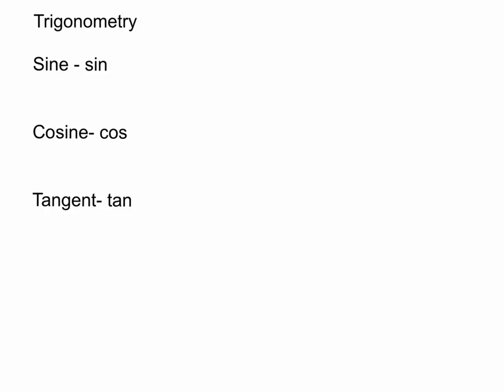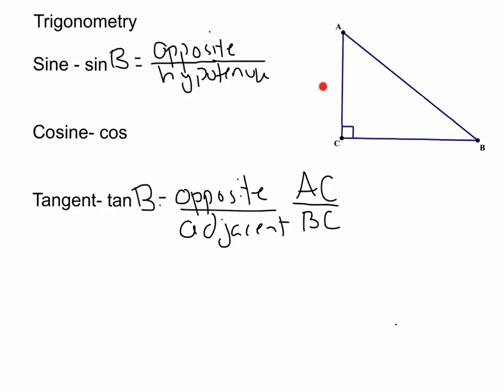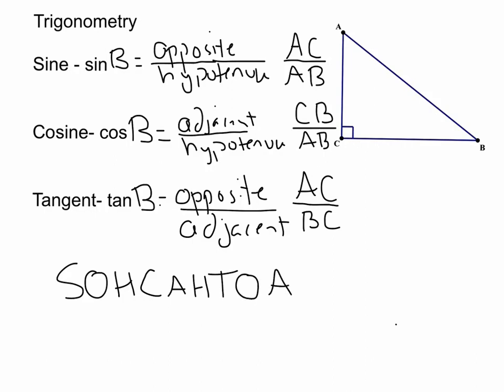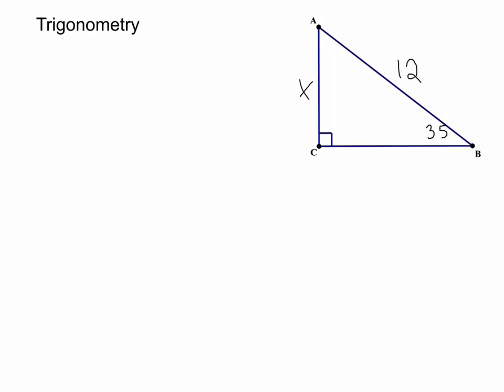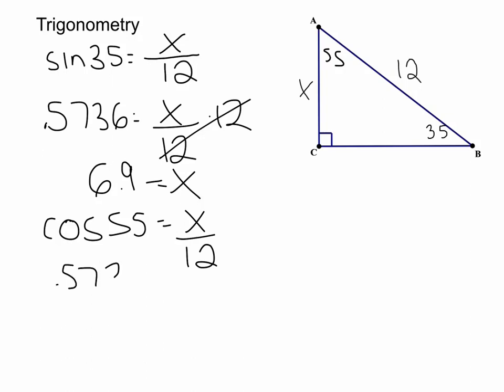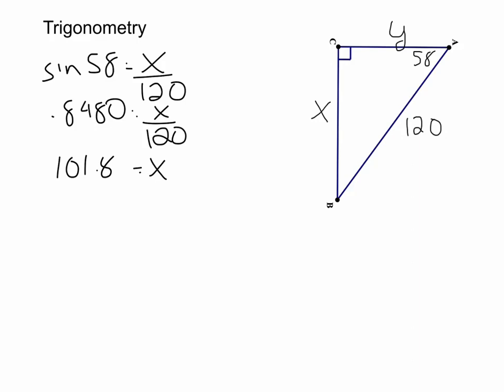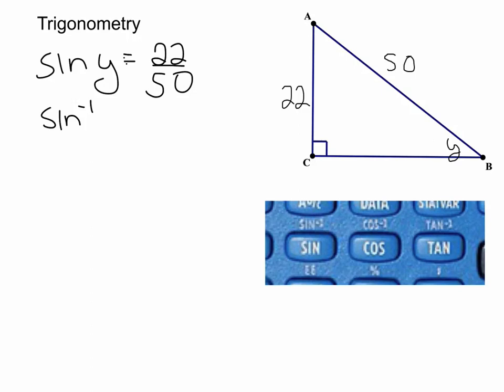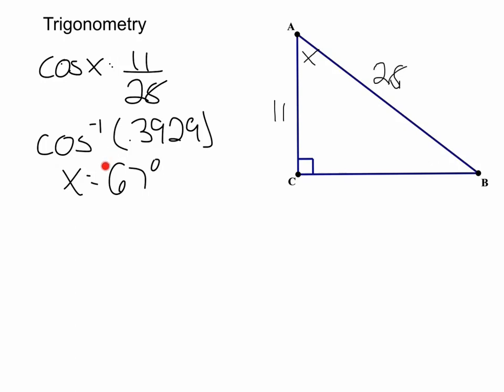Trigonometry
Using trigonometry to solve for missing sides of a right triangle.